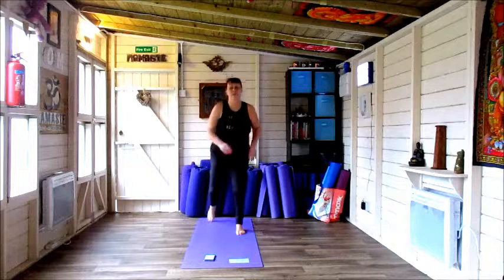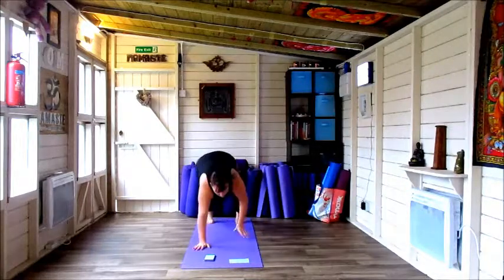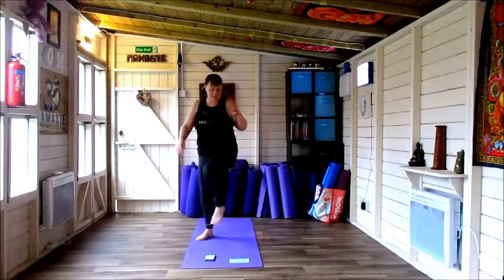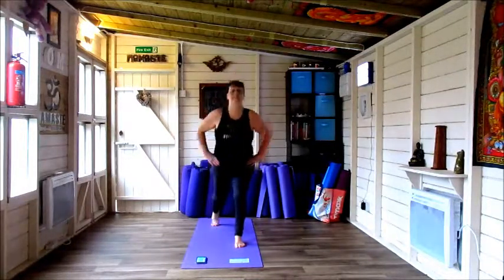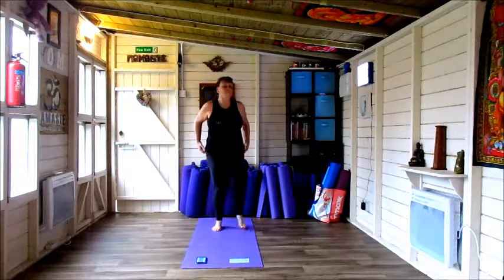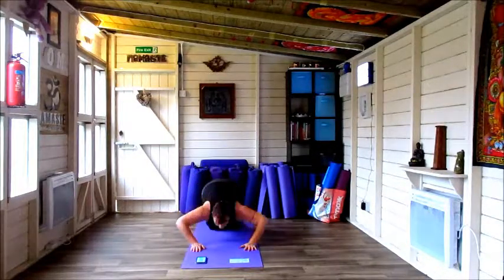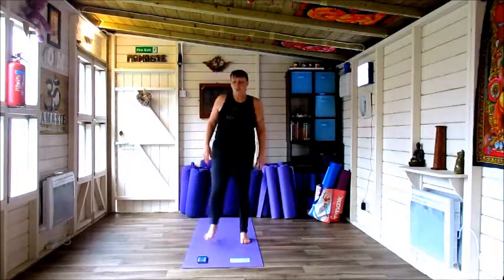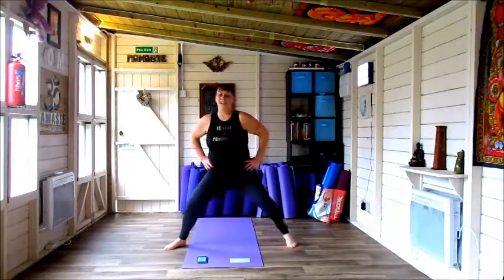#19 31 DAY BETTER YOU JANUARY HIIT CHALLENGE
Day 19 of the 31 day Better You January Challenge

10 exercises, 50 seconds work, 10 seconds rest choice of 1 or 2 rounds.
Workouts that can be done without any equipment or masses of space

Next week we'll be pushing the boundaries with 55 seconds of work and only a 5 second rest!!!

Over the month I will be joined by guest presenters from my classes to show you that this really is a workout for any and every body.

Working towards a better, fitter and more fabulous you in January and beyond!

KEEP SMILING Jx